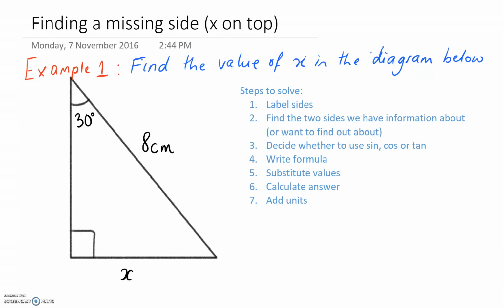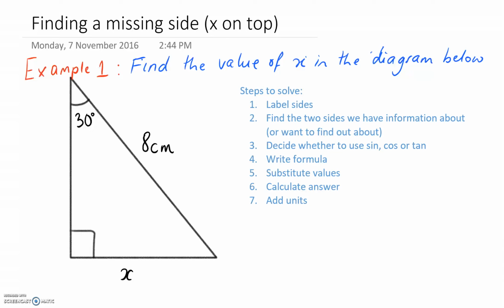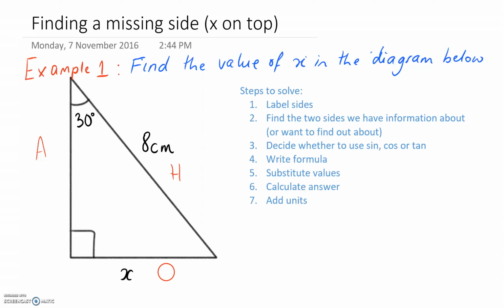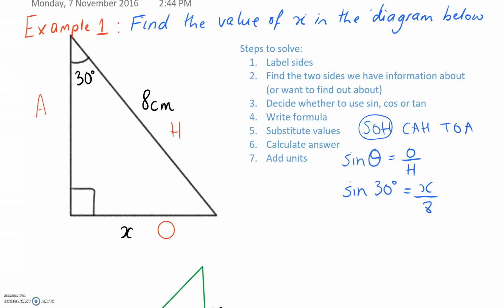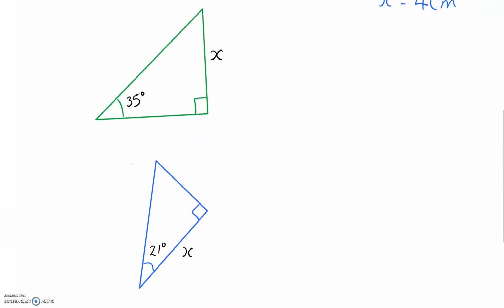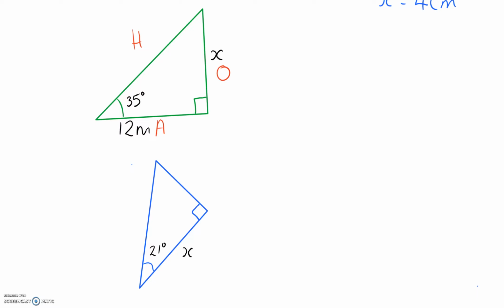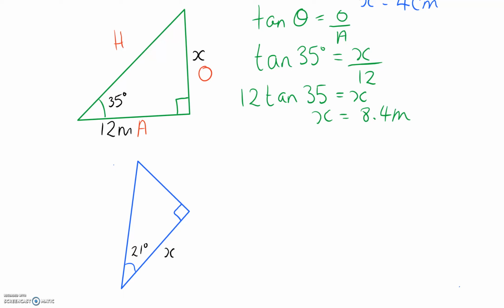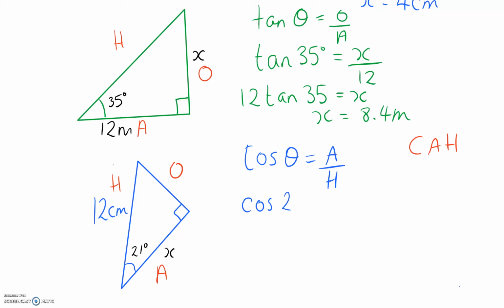Trigonometry - Finding a missing side (x on top)